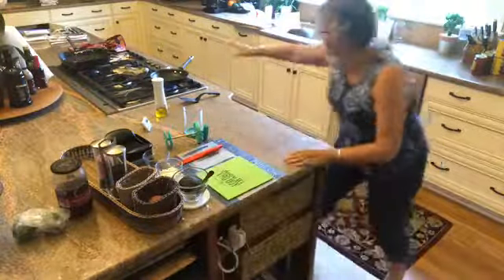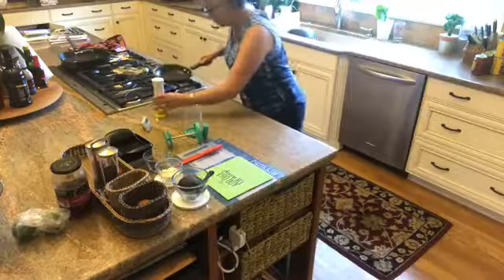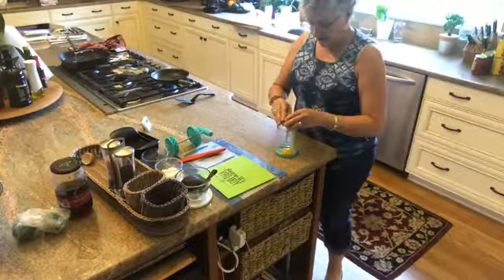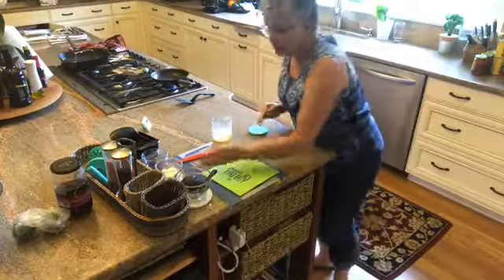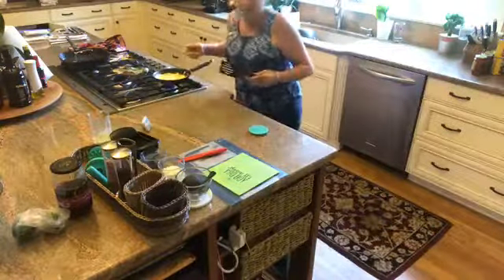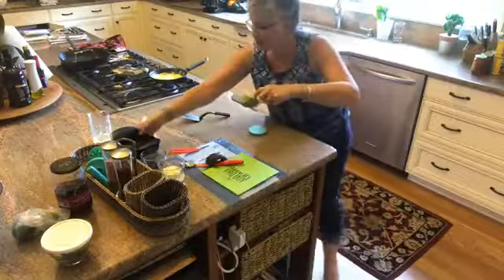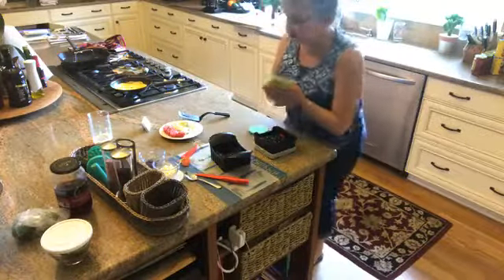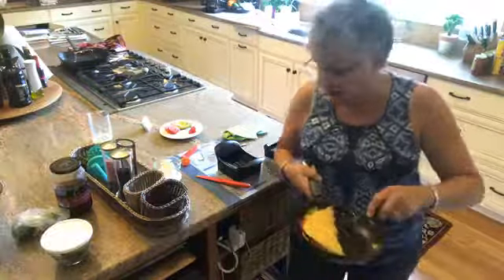Breakfast for Dinner Easy Avocado Omlette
Pampered Chef products used in video 8" Executive Skillet, Quick Slice  - eggs, feta, tomatoes and avocado.